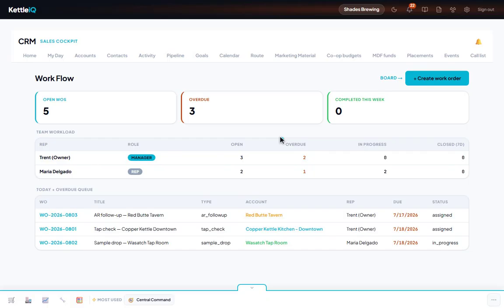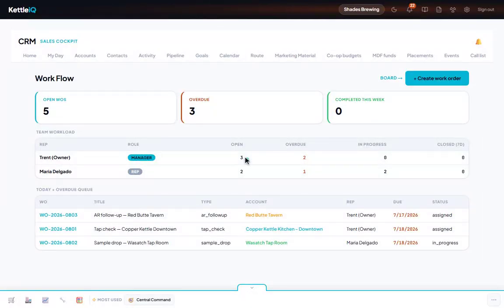Assign Work in Dispatch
Watch how Dispatch in KettleiQ assigns and monitors tasks across the sales team — read team workload, create a task for a rep, move cards between status columns, and catch overdue items.